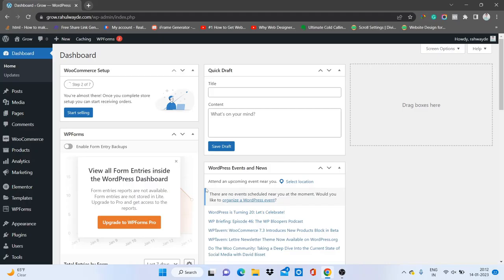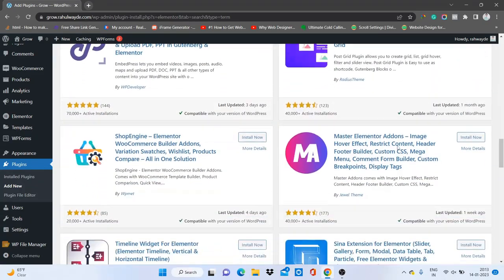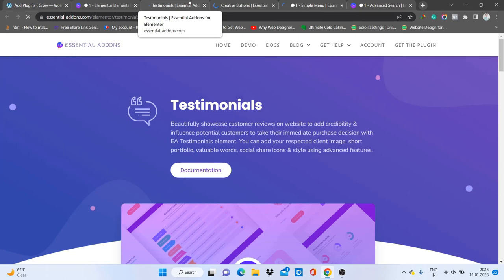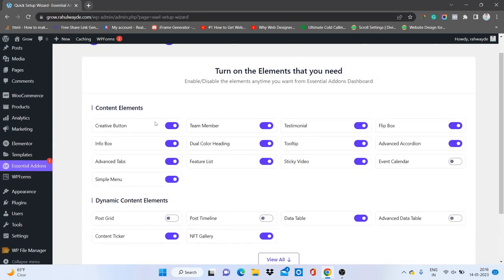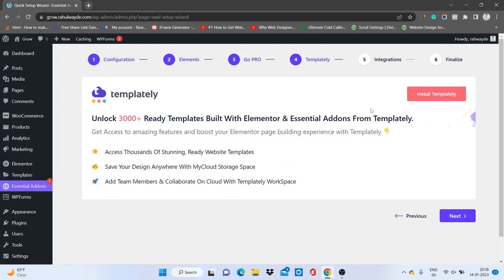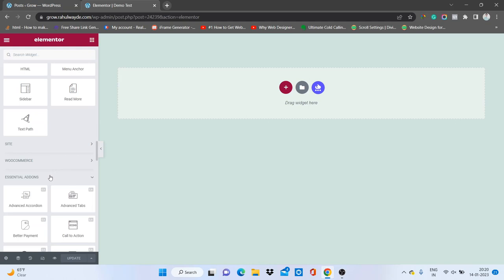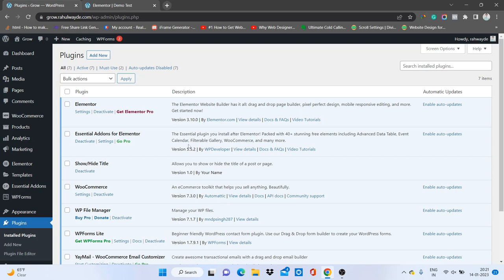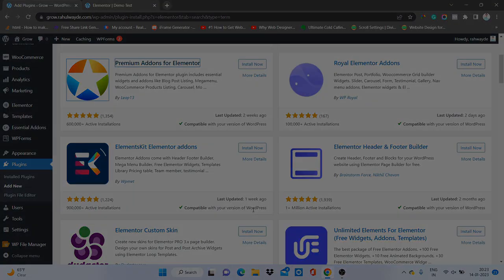Best FREE Elementor Addons That You Can Use Right Now | Unlock Elementor Premium Features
These addons provide additional functionality and widgets like custom fields, pricing table, team member, post grid, testimonials, contact form, tabbed content, carousels, accordions and custom buttons to enhance the functionality of Elementor. And all of these addons are free to use you don't need to buy it!
I am Rahul Wayde. I am a WordPress Developer and Digital Marketer and having good experience in respective fields. In this channel, you will find videos on WordPress Development or WordPress Tips that must be used on any WordPress website.